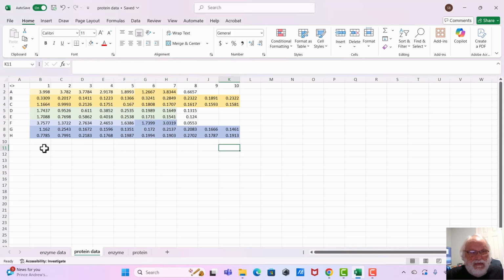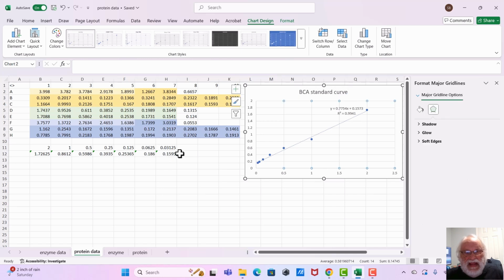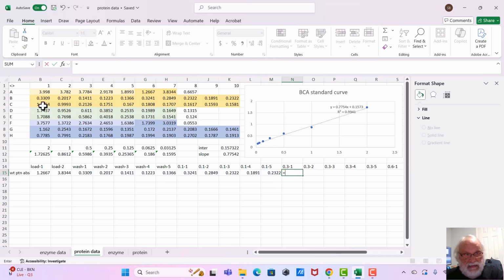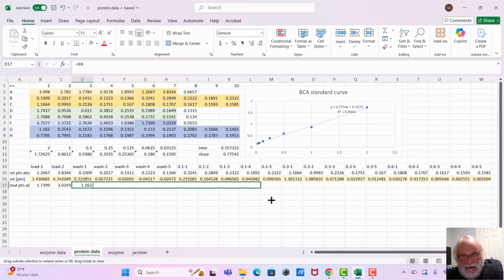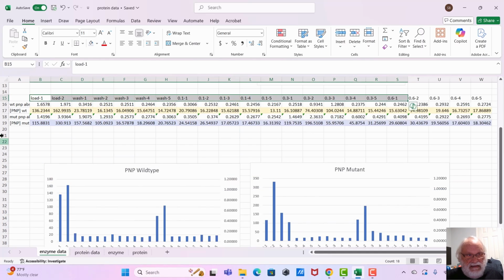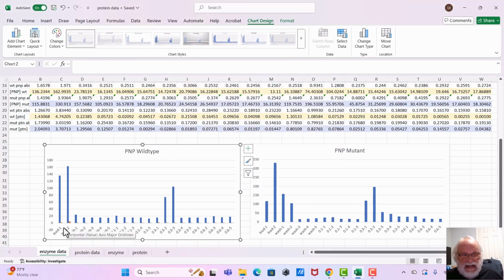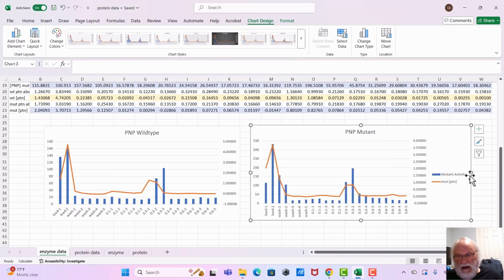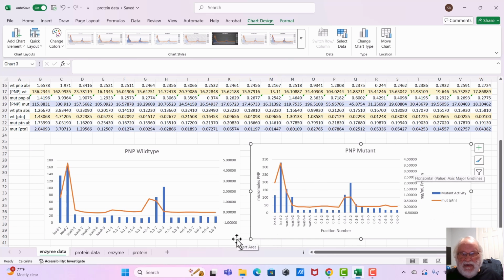Experiment 8 Data Processing Part 2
This is the second part of the process, in this video we determine the protein concentration on the fractions we gathered, and finalize the graphs.